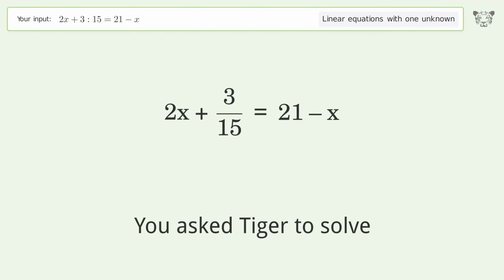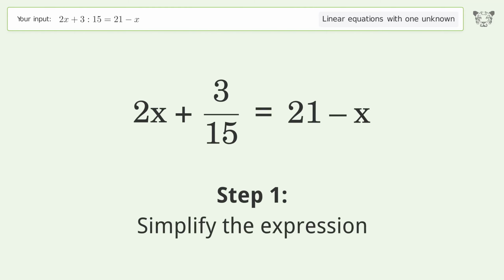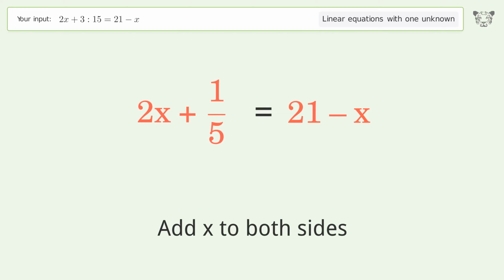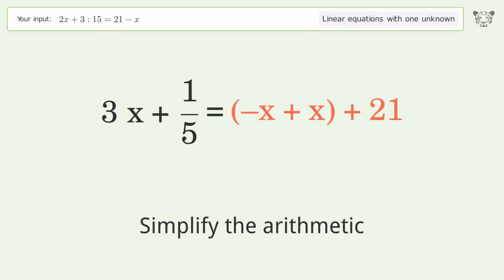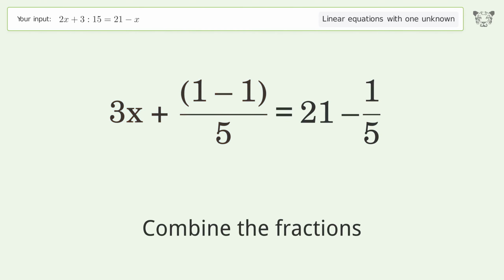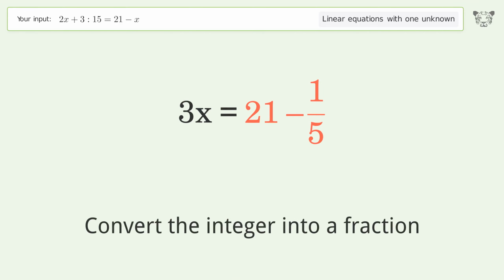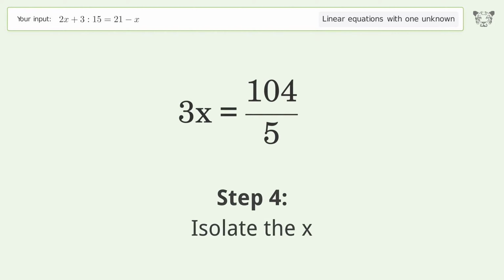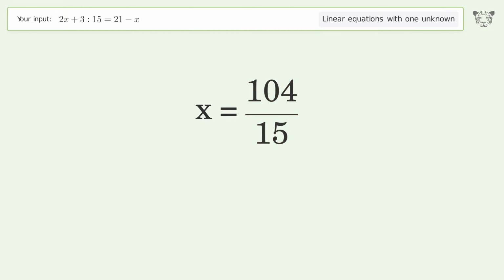Solve 2x+3:15=21-x: Linear Equation Video Solution | Tiger Algebra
Struggling with 2x+3:15=21-x? Watch our step-by-step video on Tiger Algebra to master this linear equation effortlessly.